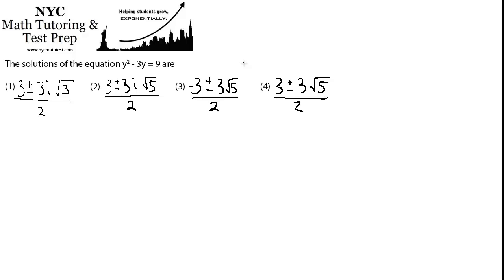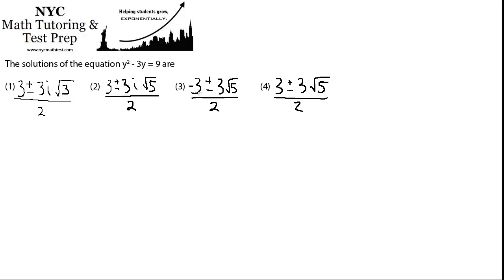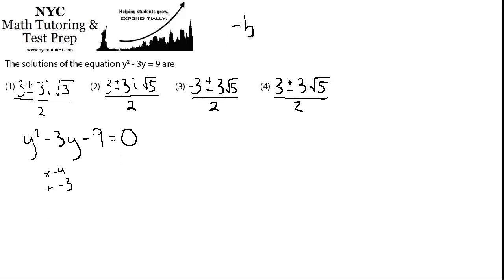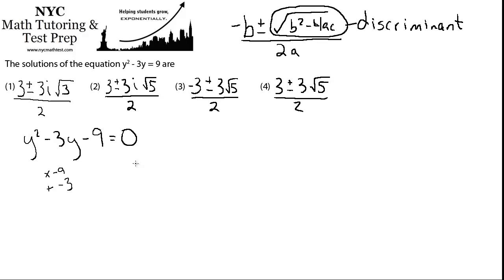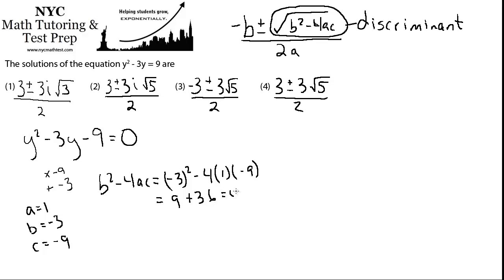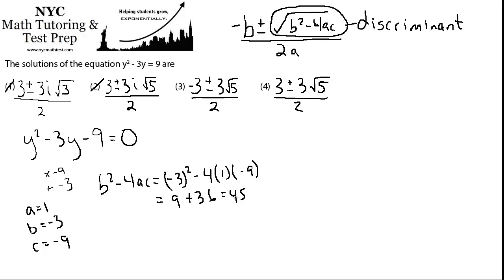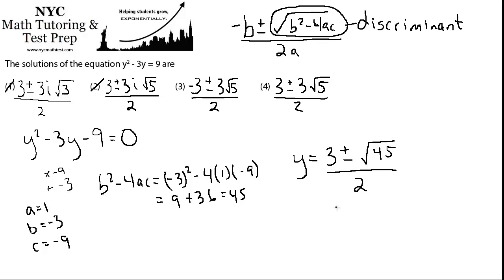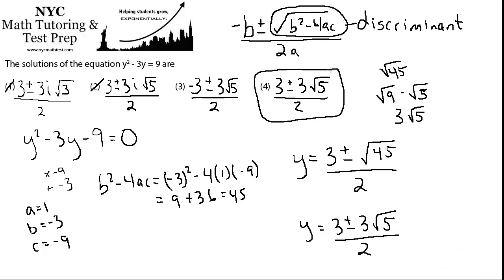Discriminant - Algebra 2 - Trigonometry - NYS Regents Exam - June 2010 #9